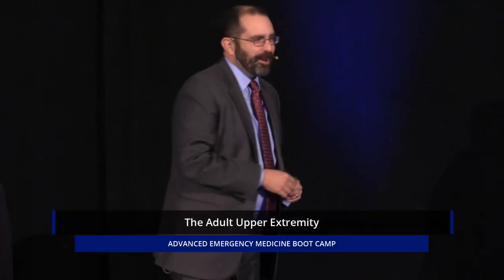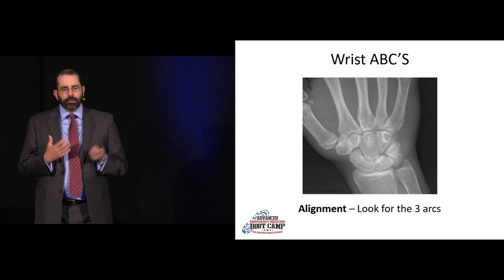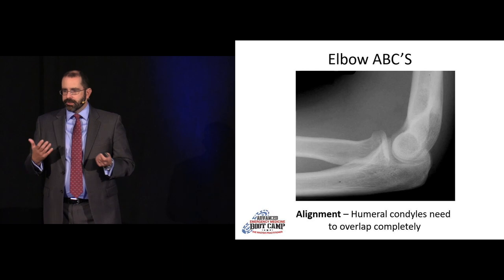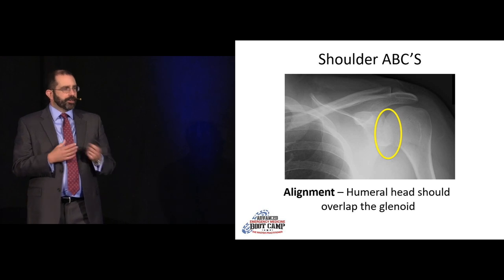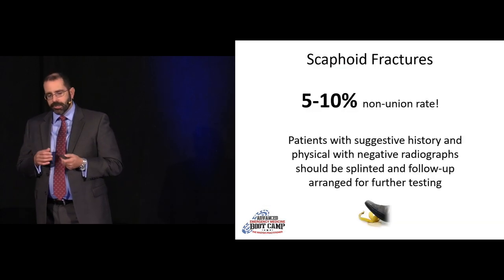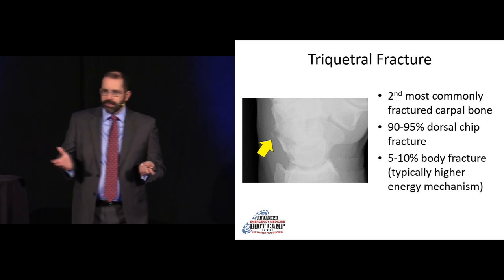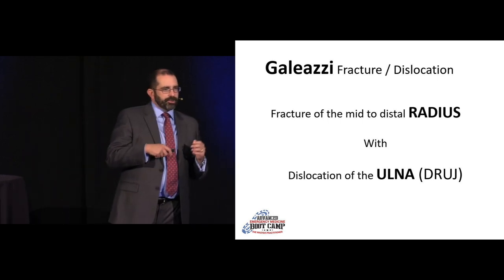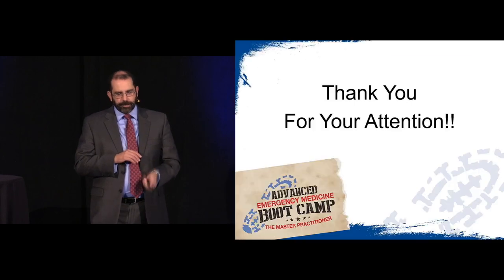Imaging the Adult Upper Extremity - The Advanced EM Boot Camp Imaging Workshop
Imaging the Adult Upper Extremity by Robert Tubbs, MD

Experience 44 all-new, advanced topics with the best faculty in emergency medicine.

Built on the foundation of the Original EM Boot Camp course (which has been experienced by over 13,500 participants), this advanced course goes the next step to drill down on more detail. You’ll learn MORE critical care, MORE airway interventions, MORE trauma management, MORE pediatrics, MORE cardiac care and MORE of what you need to become a master practitioner.

Take the course online or live in Las Vegas — both versions are fully CME accredited and are guaranteed to help you provide the best care for your patients.